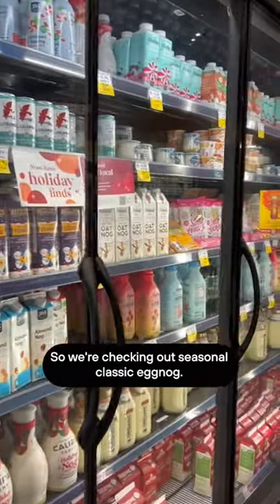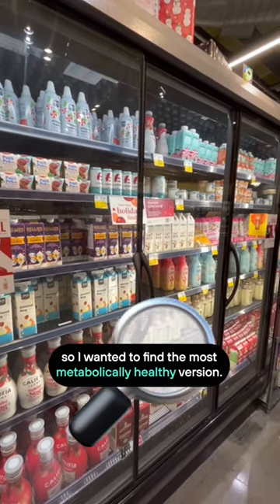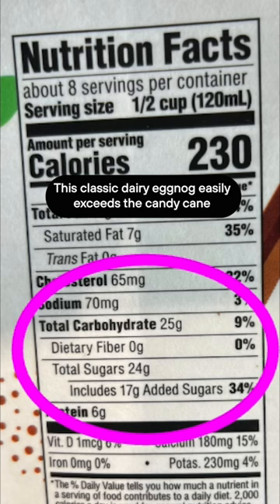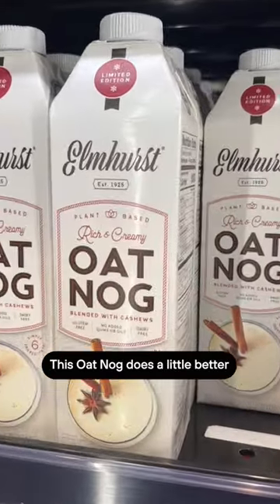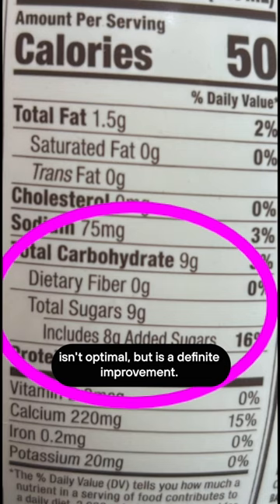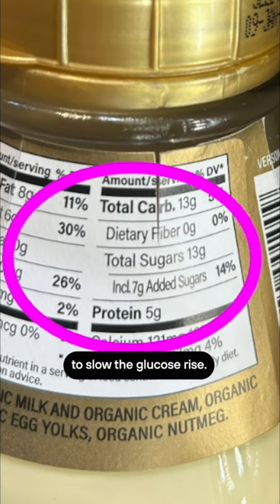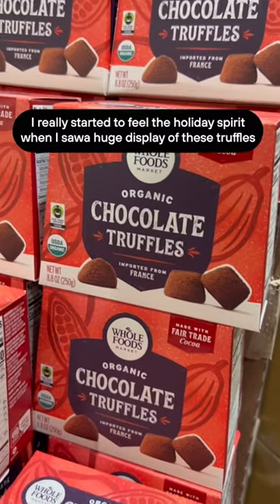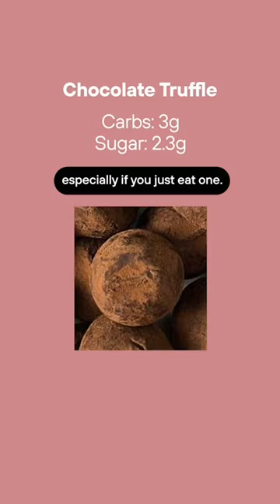Healthy EGGNOG Options | Dr. Lauren Kelley-Chew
Eggnog is a holiday classic, but how does it measure up for your metabolic health? Dr. Lauren Kelley-Chew picks her favorite options at the store.